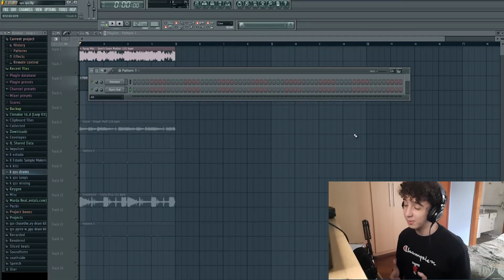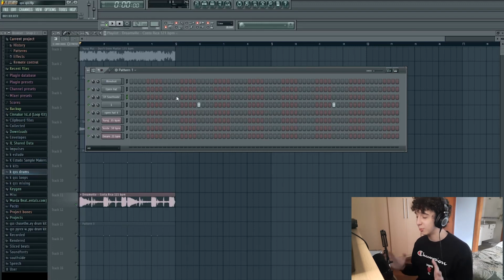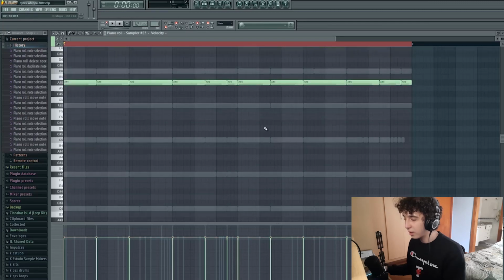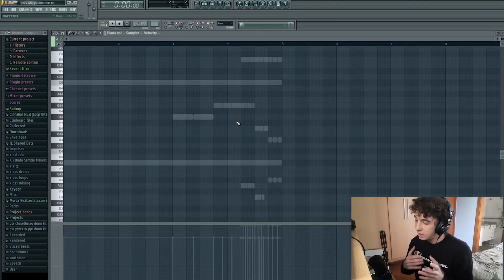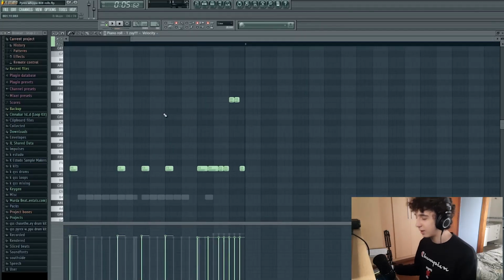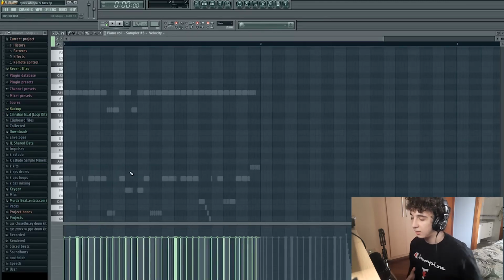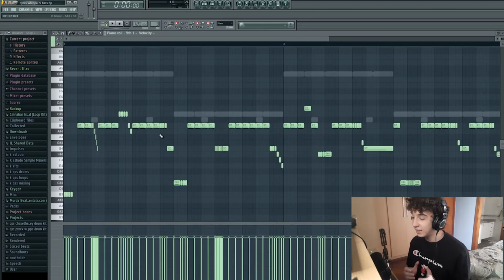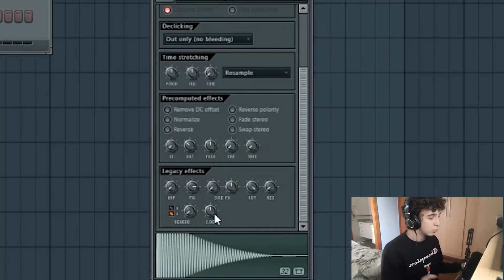Pyrex Whippa 808 Rolls and Drums Explained In Depth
Video Editing: @enzocrvlh / @juliowerner_

Link To The Lunch77 Pyrex (Shows the Screen) Drumkit ( HE ACTUALLY REUPLOADED )

"Liquor" by YZ

On this " pyrex whippa 808 rolls and drums explained in depth " tutorial my whole goals is to show you the formula that pyrex uses when it comes to 808 rolls, basic 808 patterns, hi hat patterns, rim shot patterns and open hat patterns. I studied pyrex's beats for a long time now and I hope you can learn in 17 minutes the most valuable things I know when it comes to his sound.

Time stamps:

0:00 Intro
0:39 where you can get the exact sounds that pyrex whippa uses in all of his beats
1:45 his formula to open hats and rim shots
4:14 his formula to 808s
6:18 his formula to 808 rolls
11:52 his formula to hi hats
15:57 mixing technique for you to have 808s hittin as hard as his
16:58 End